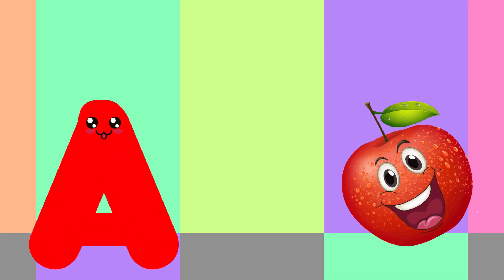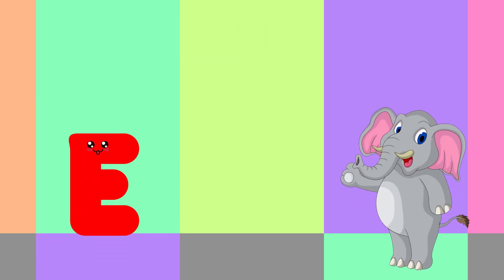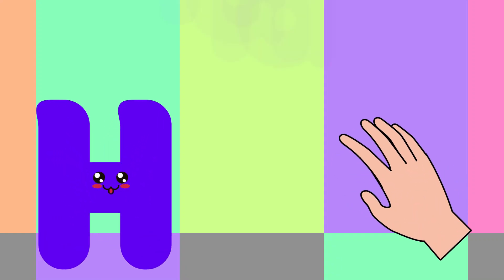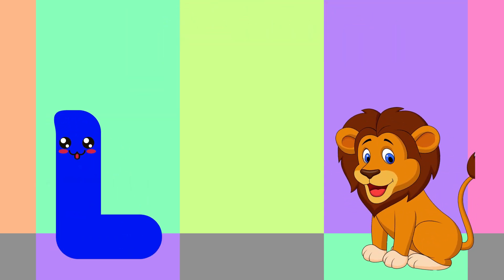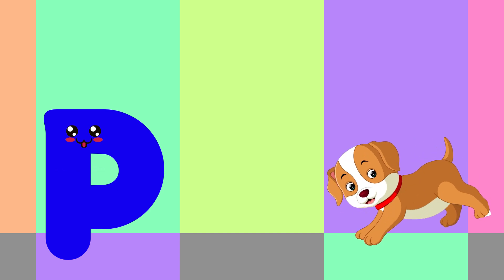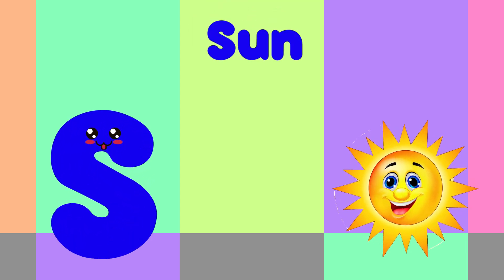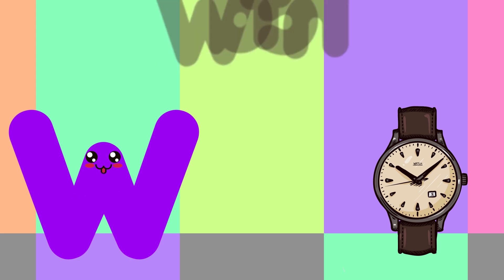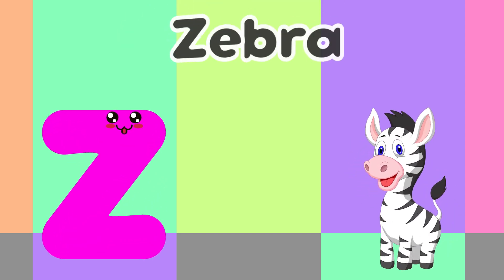ABC Phonics song ABC song Kindergarten learning A To Z Toddler learning videos from Angel Words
ABC Phonics song ABC song Kindergarten learning A To Z Toddler learning videos from Angel Words "Angel words" creates entertaining and educational content for preschool children. .our colorful animation ,gentle melodic music  and friendly characters provide a joyful atmosphere for families to watch  to gather , we hope kids will learn and enjoy our channel
1. toddlers learning videos
2. educational videos for 5 year old
3. learning videos for toddlers
4. kindergarten learning videos
5. kindergarten learning videos reading English
6. kids a to z reading
7. Kids learning Videos for 5 years